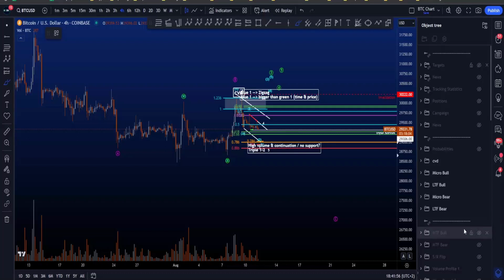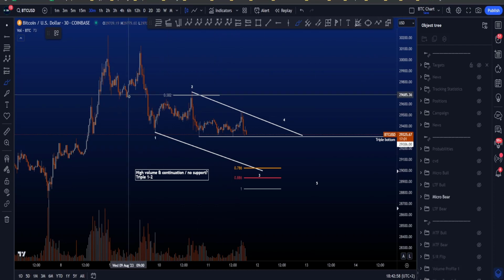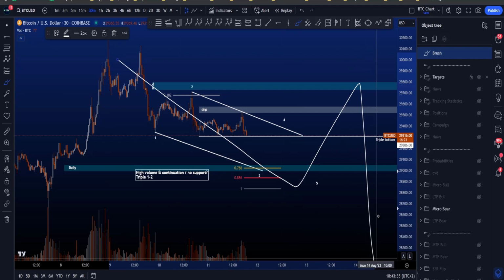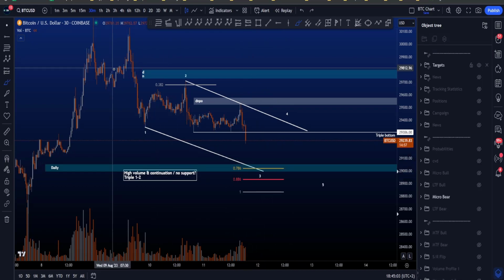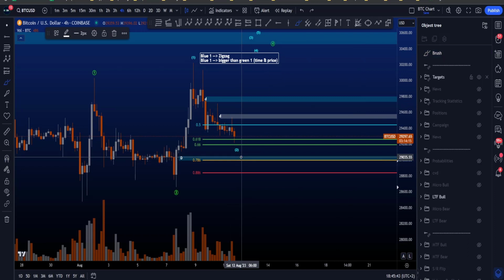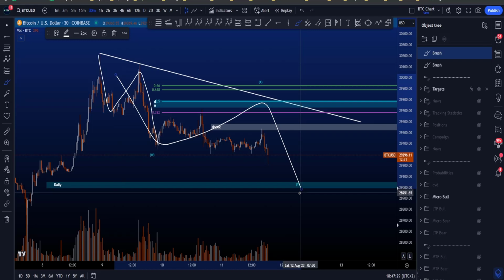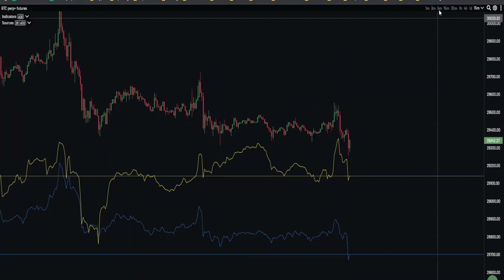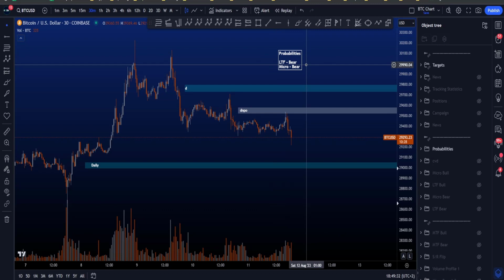Bitcoin Elliott Wave Technical Analysis Today! Bullish & Bearish Price Prediction BTC & News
▶ TIMESTAMPS
LTF Bearish Scenario (same)
0:42 Micro Bearish Scenario (update)
3:12 LTF Bullish Scenario (same)
4:17 Micro Bullish Scenario (same)
5:37 CVD Divergences (update)
6:39 Probabilities